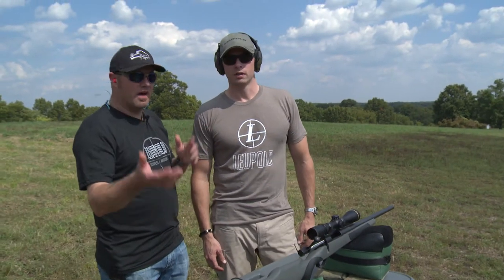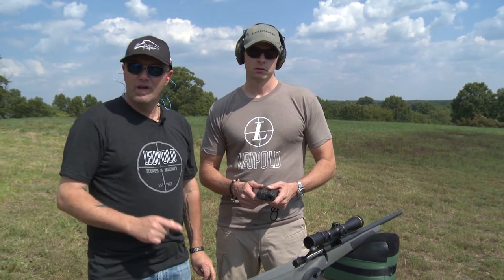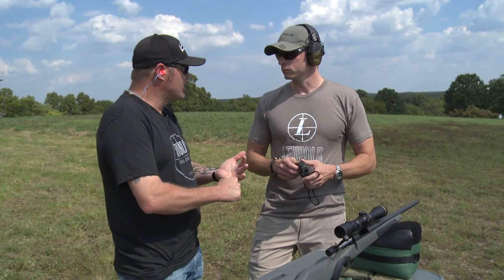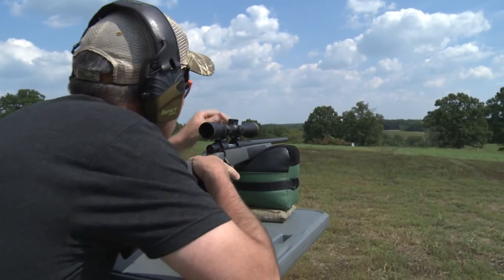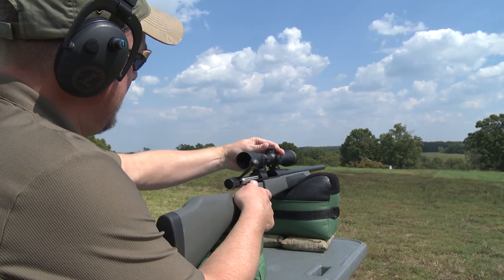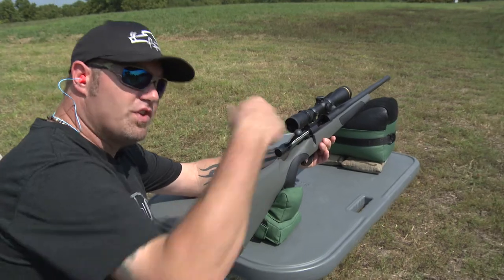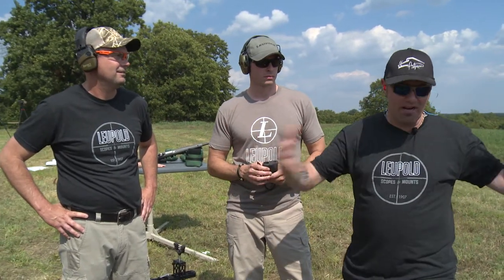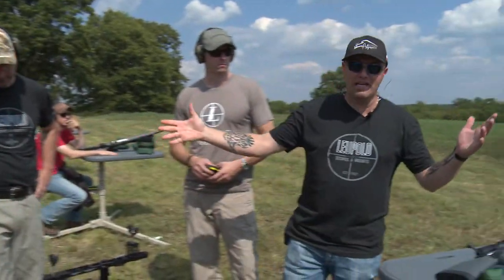Leupold: Brian "Pigman" Quaca explains CDS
Pigman works with Director of Product Development, Tim Lesser, and President and CEO, Bruce Pettet, on giving the low-down on CDS.